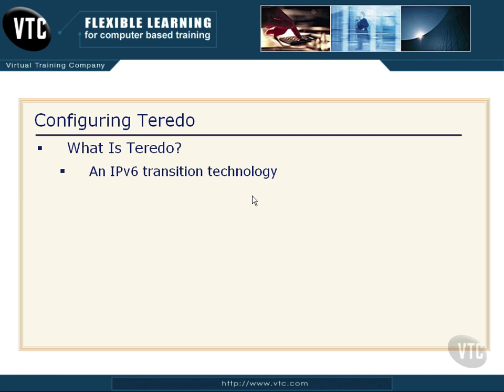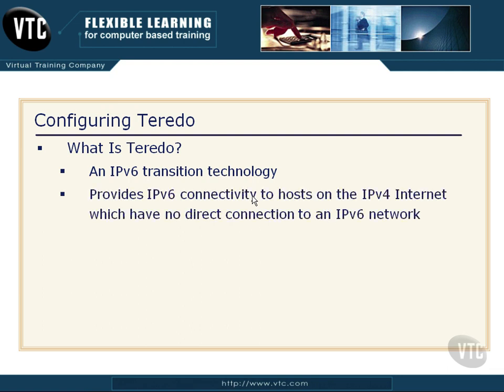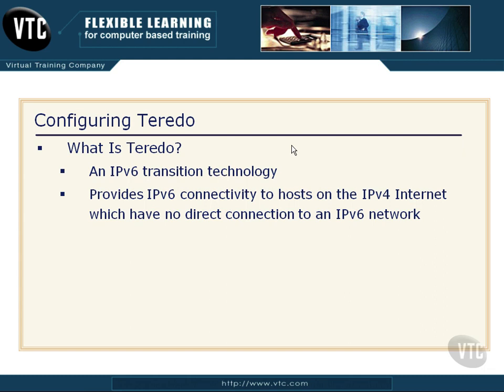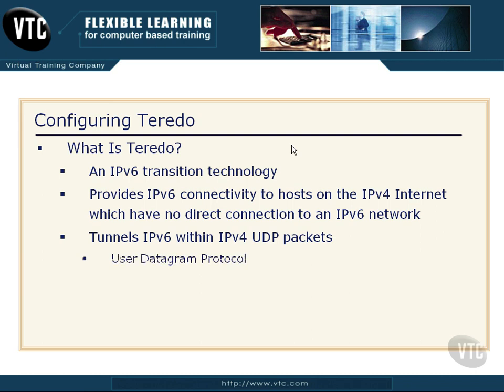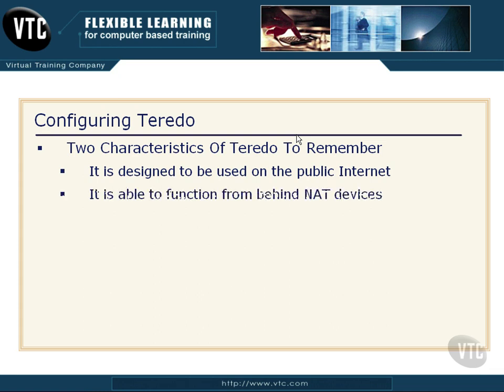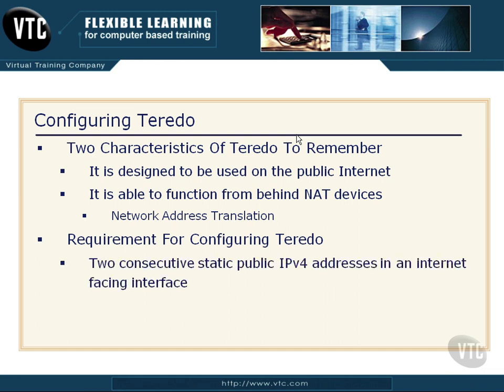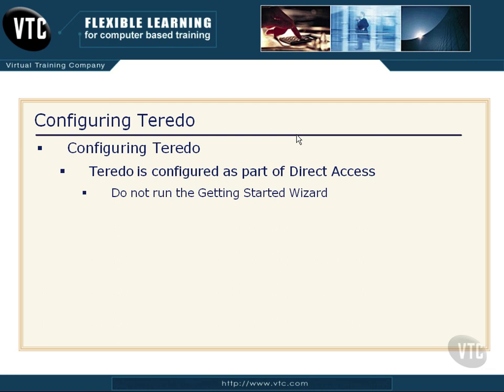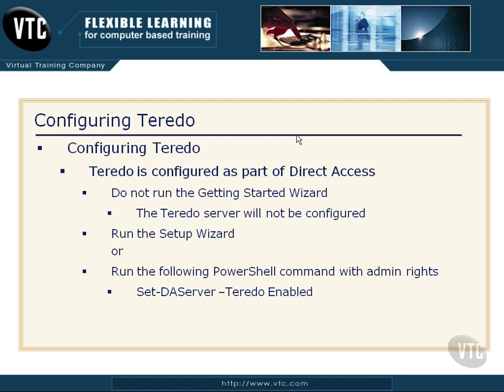Configuring Teredo in Windows Server